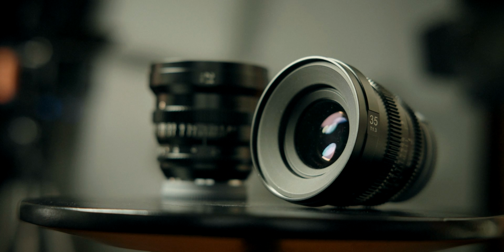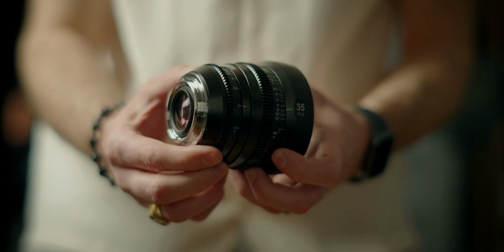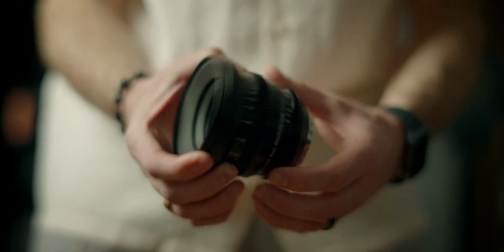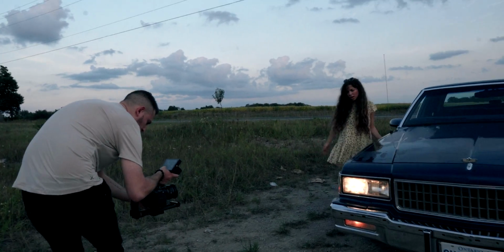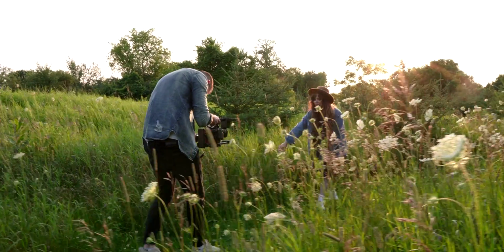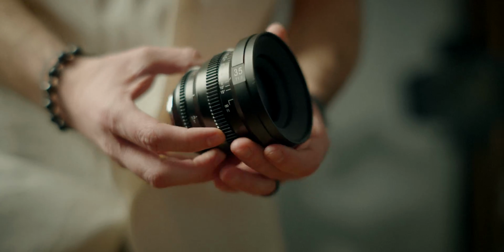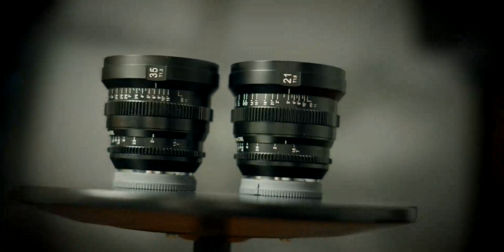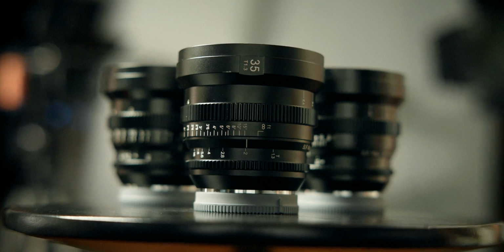The Best BUDGET Cine Lenses in 2023?? SLR Magic MicroPrime CINE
Music from Artlist Use Use this link to get 2 months free when you purchase an annual subscription.